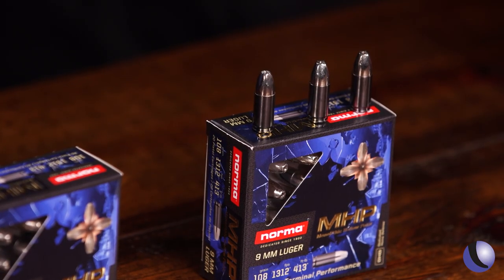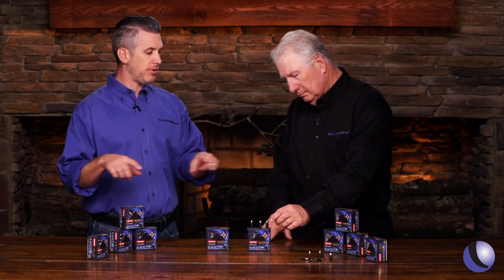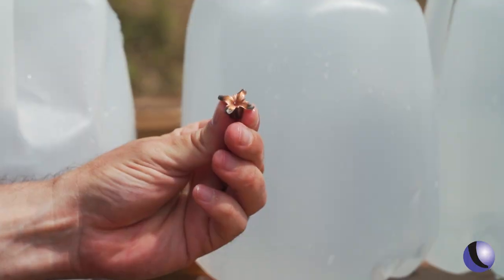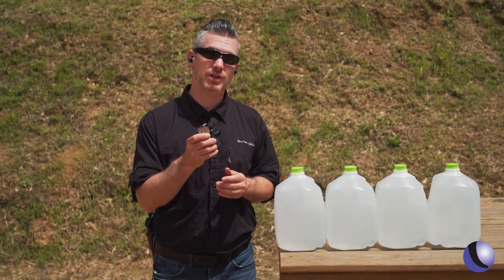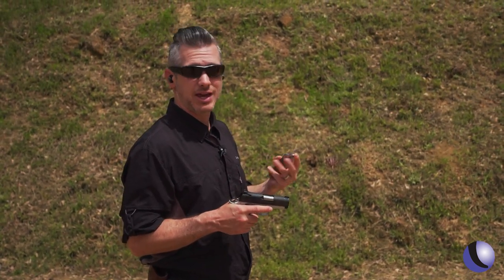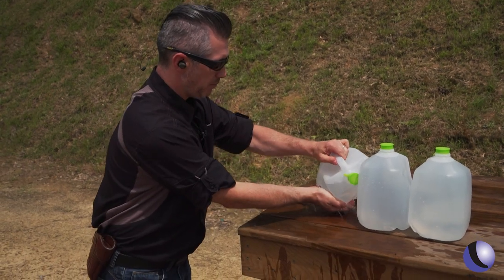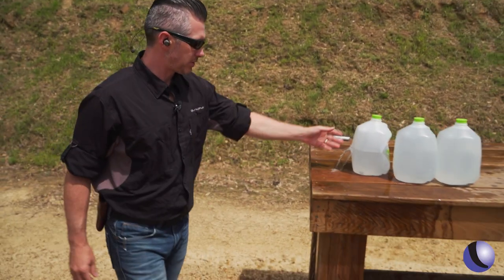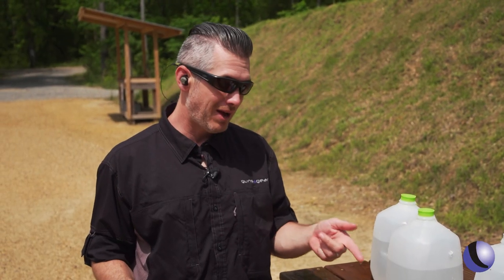Picture Perfect Self-Defense Ammo: Norma MHP | Guns & Gear S11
Personal defense handgun ammunition is constantly getting better - Meet the Monolithic Hollow Point from Norma. The all-copper projectile is made from one component, instead of the customary two, for massive expansion and reliability.

Guns & Gear airs on the Sportsman Channel and WildTV. Watch more Guns & Gear episodes and bonus features on Gun Talk Media's YouTube, Facebook, Roku, Amazon Fire and Apple TV channels, Guns & Gear showcases the latest and greatest products in the firearms industry with interviews, range demonstrations, tips and training techniques.